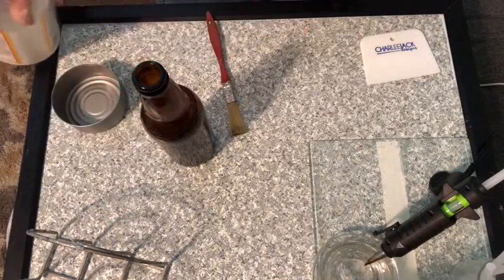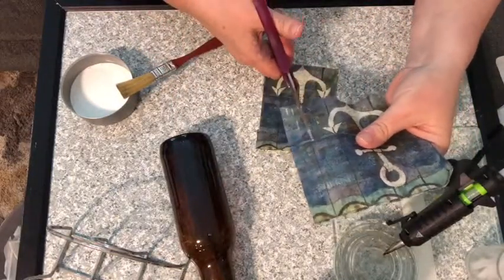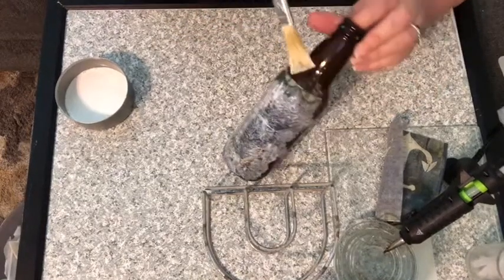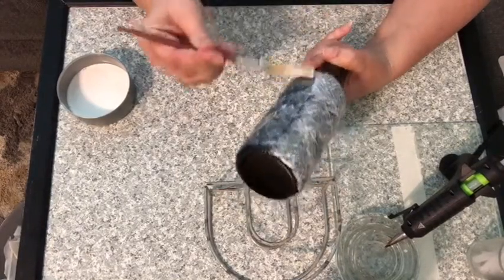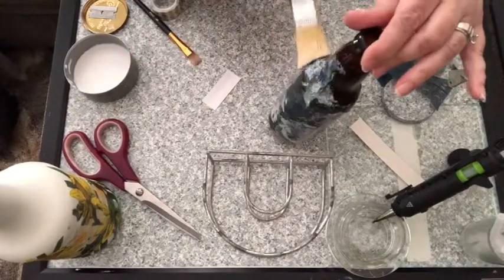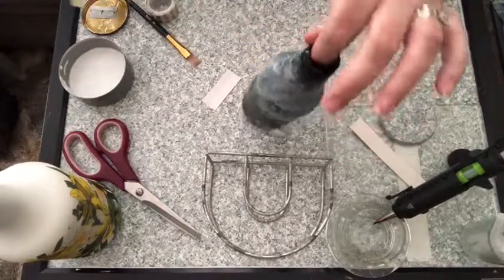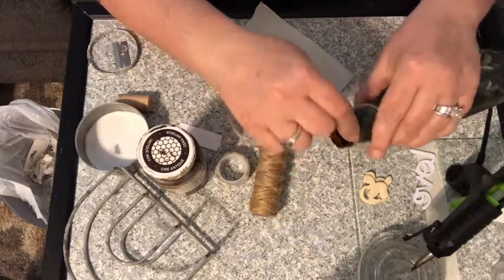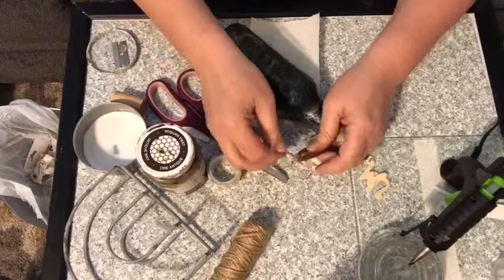Nautical Napkin Mod Podged Bottle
Hi my crafty friends. I used Mod Podge, an old amber colored bottle and Nautical napkins on this project. I hope you enjoy this process video.